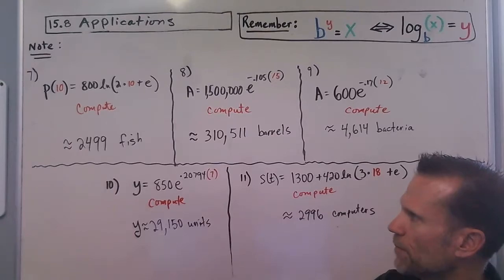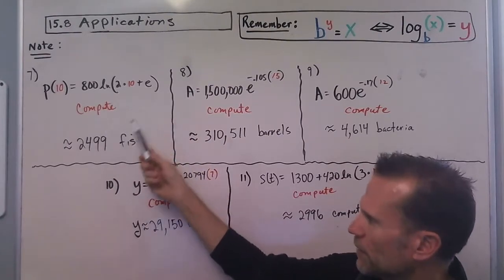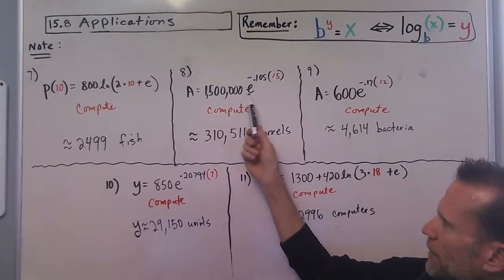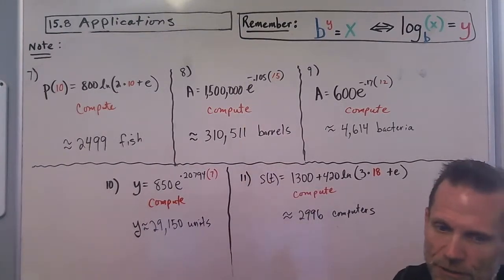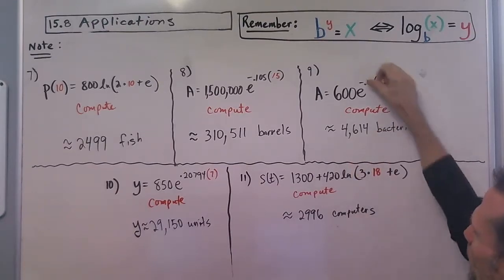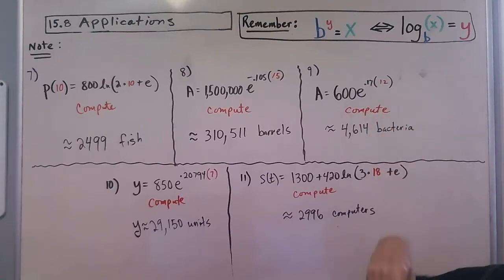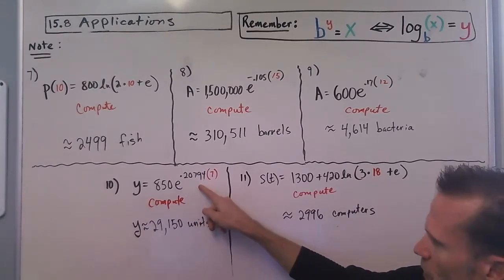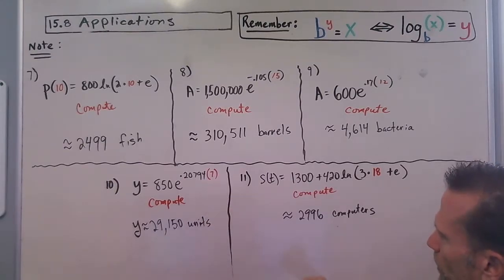A video to supplement problems 7 through 11 from 15.8 of the Module 15 note packet.